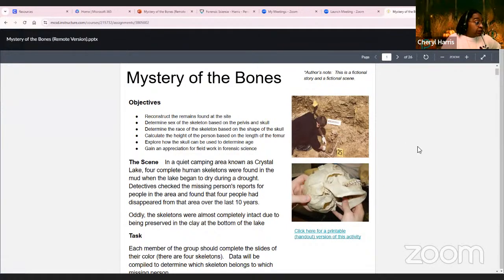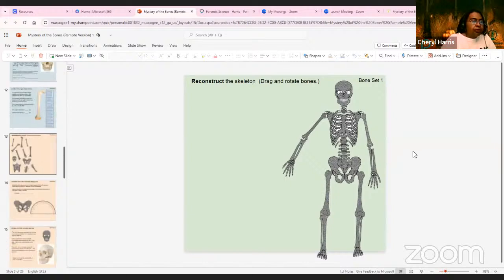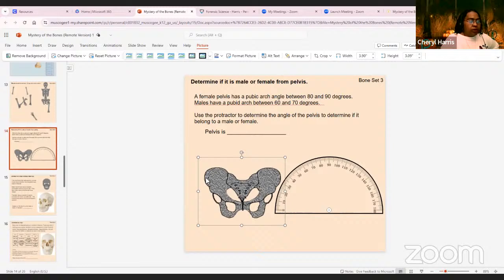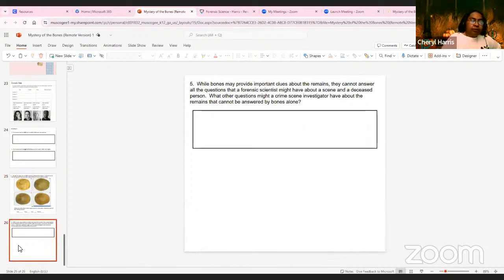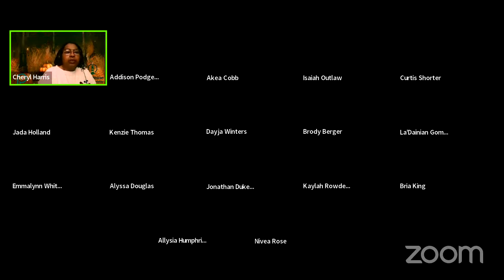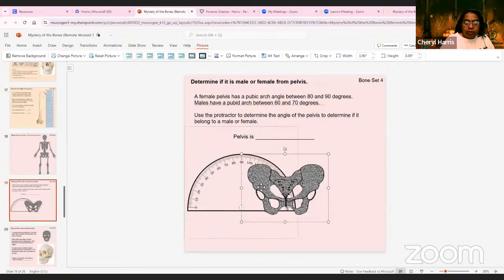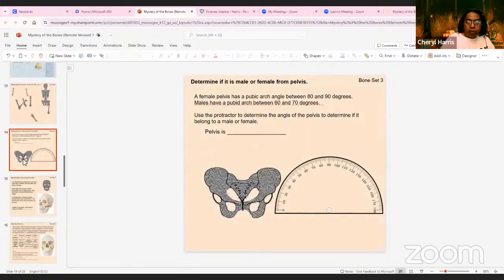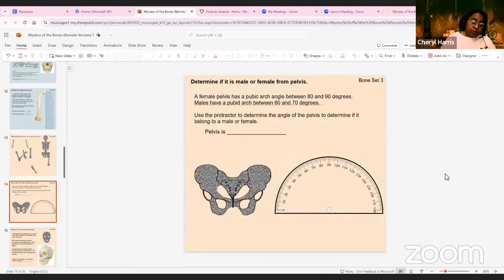Ms Harris's Zoom link